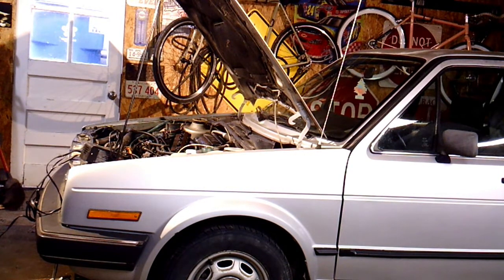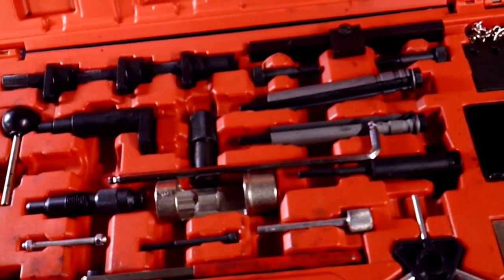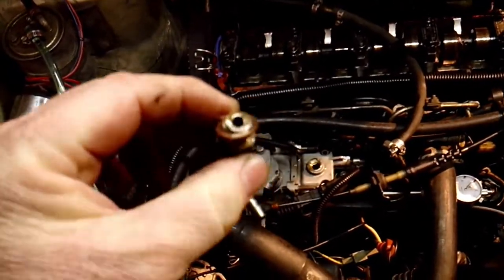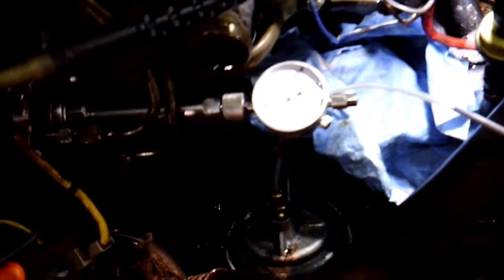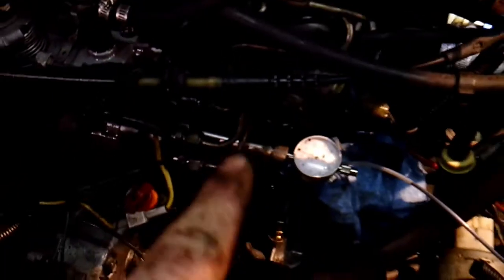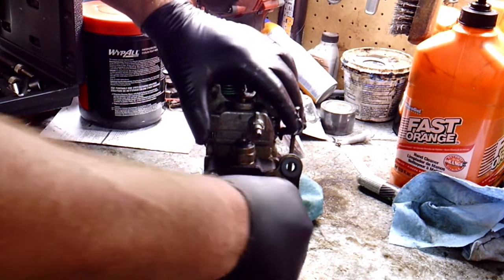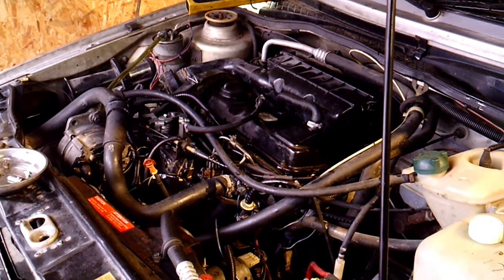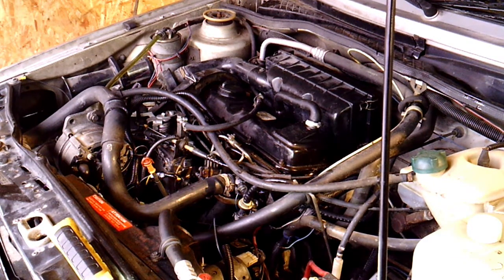1986 VW Injection Pump Prime and Timing Adjustment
I installed a new injection pump, timing belt on this car. This video shows how to prime the pump and adjust the timing of the injection pump.